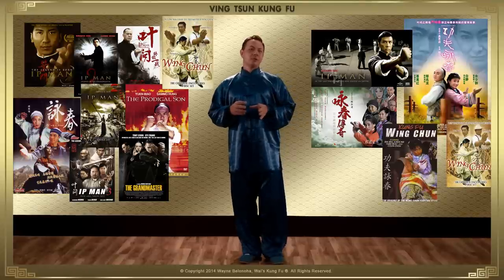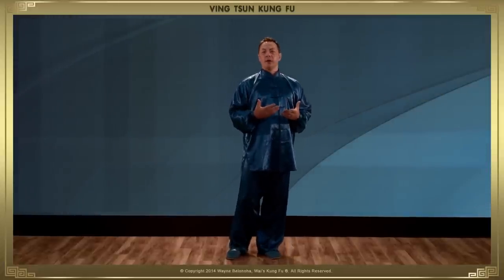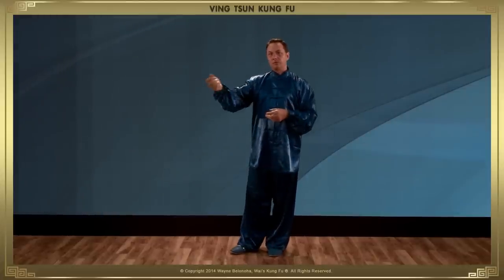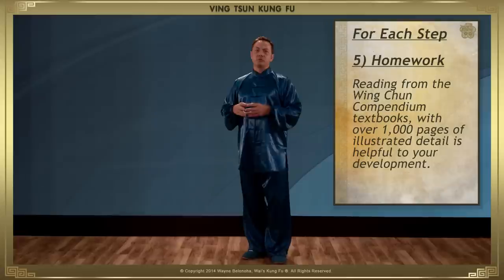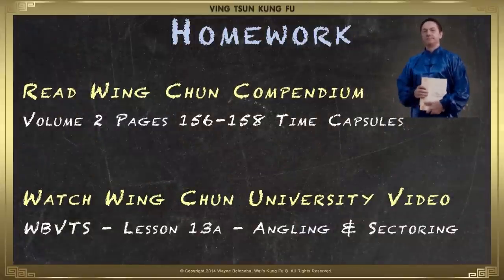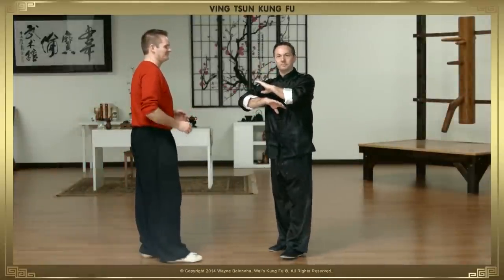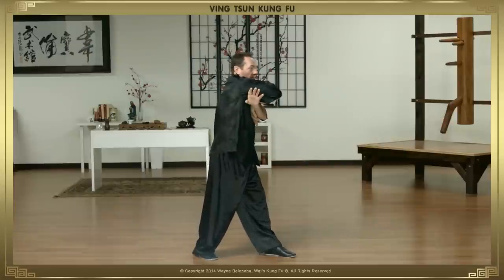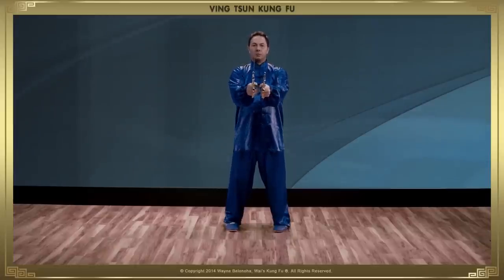Explaining What is Ving Tsun Kung Fu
A detailed explanation of the ving tsun style (25 minutes). I cover all the major goals, tenets, idioms, and logic - the reasons why we do things the way we do them. There's also an quick (3 minute) and extended (25 minute) preview of my new 9 Blu-ray disk instructional video set. Bluray discs are available from EverythingWingChun.com